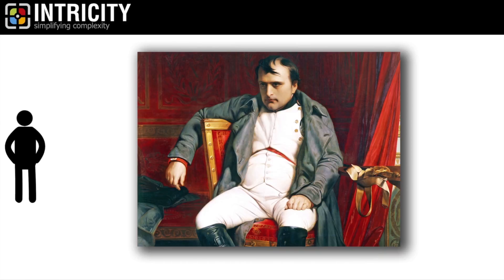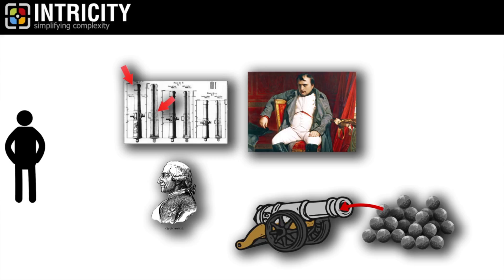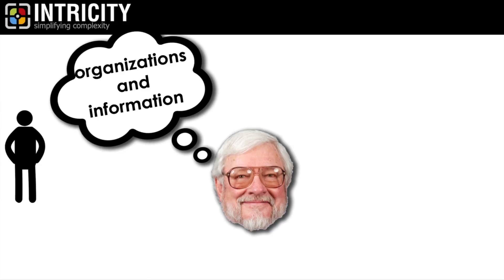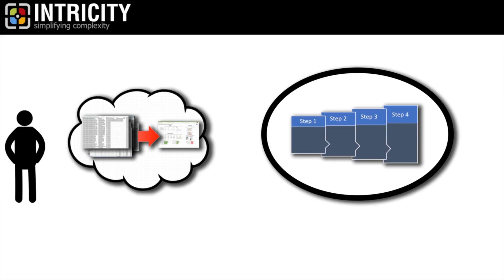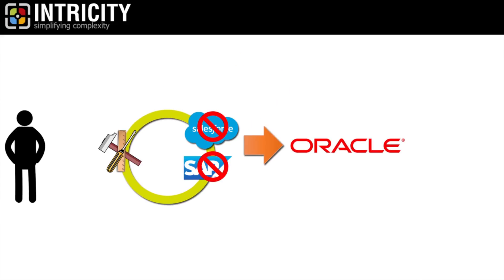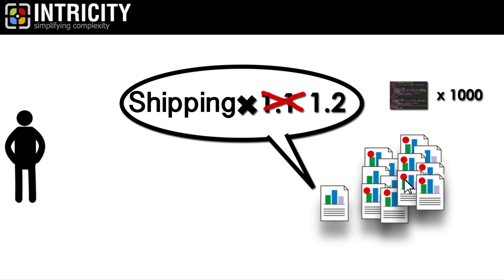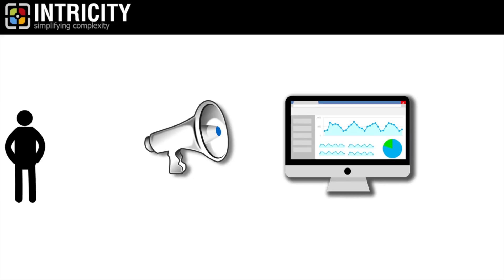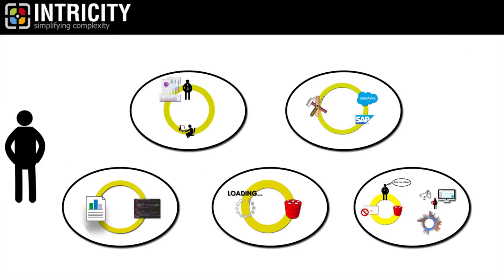What is Tight Coupling?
This video gives some examples of tightly coupled scenarios in the data management and BI space.